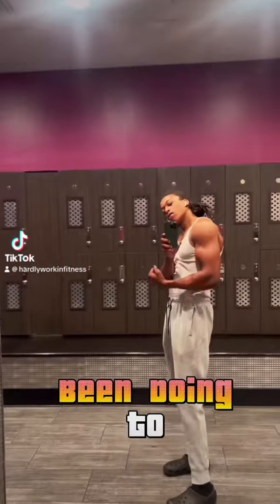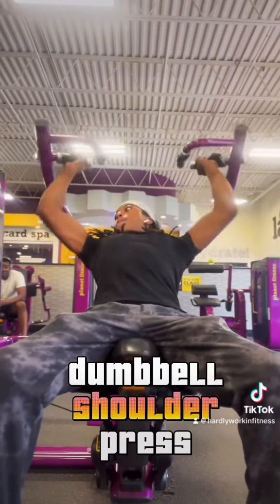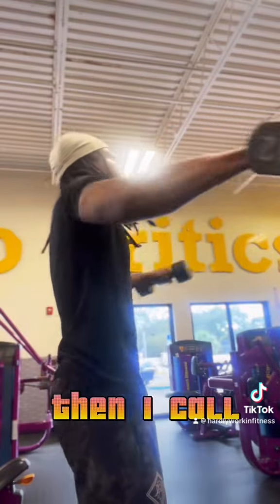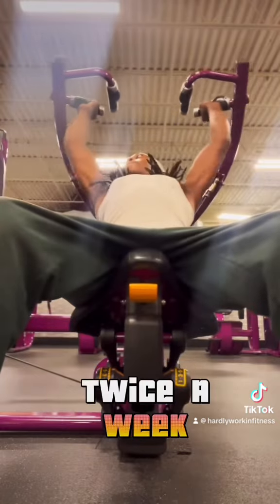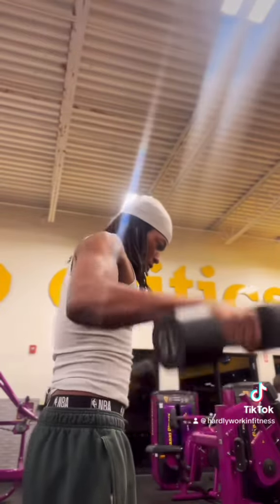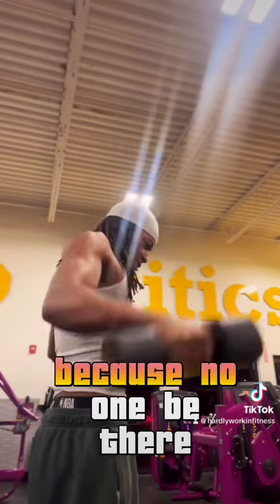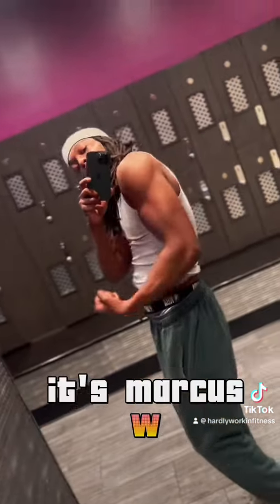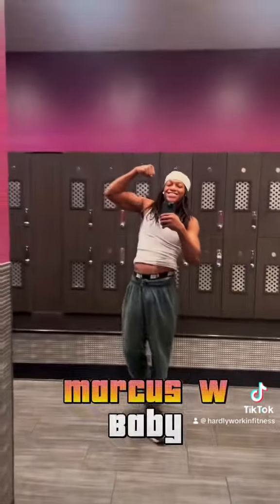How To Grow Your Shoulders At Planet Fitness